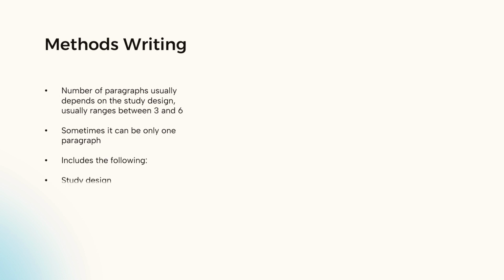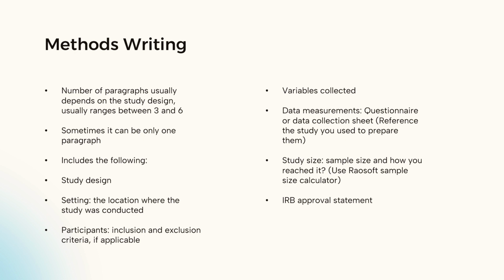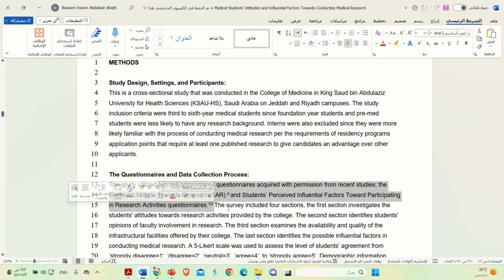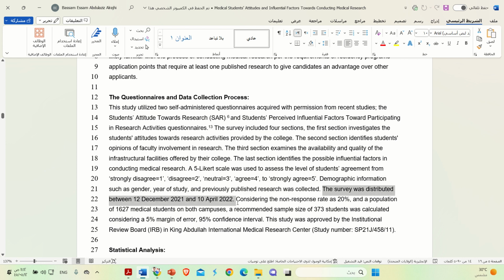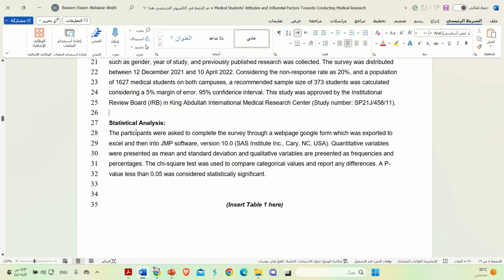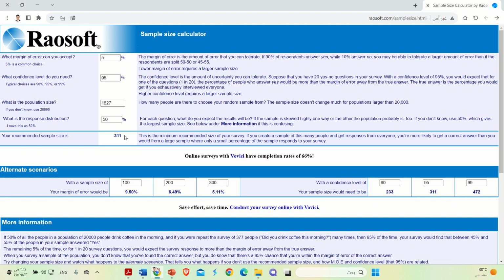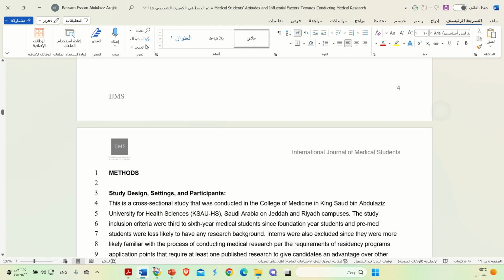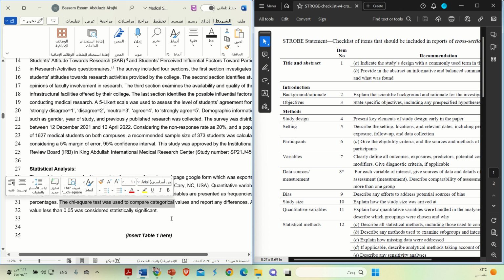7. How to Write the Method Section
In this video, you will learn the following:

1) The different components of the method section and how to use the STROBE checklist effectively

2) How to write a clear and concise method section

3) How to calculate the sample size